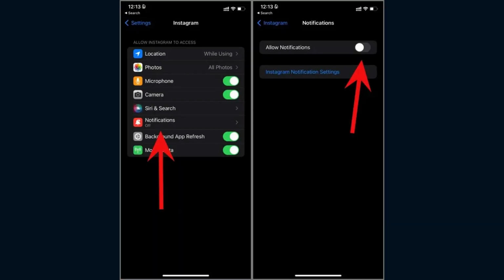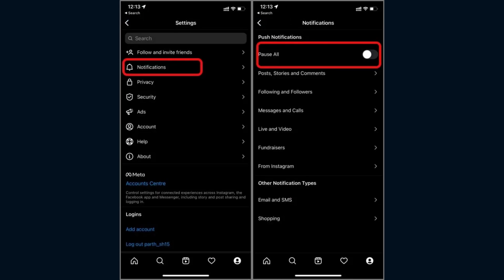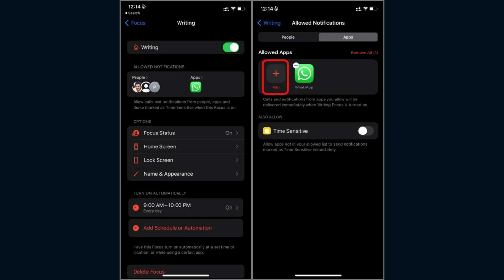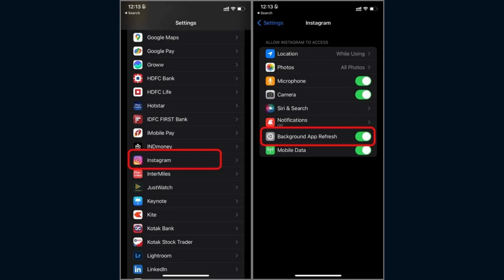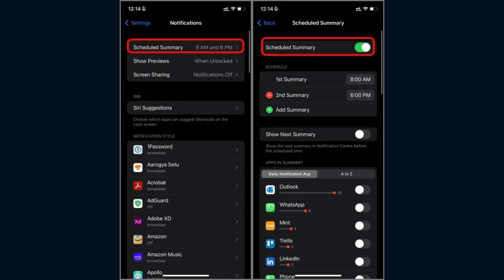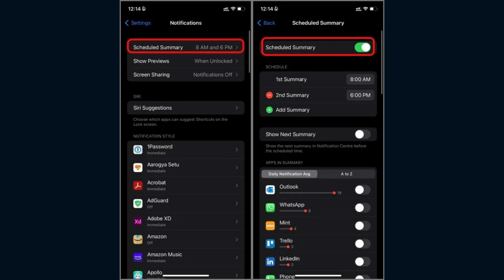How to Fix Instagram Notifications Not Showing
**How to Fix Instagram Notifications Not Showing**: Learn quick steps to troubleshoot and restore missing Instagram notifications, ensuring you stay updated effortlessly.